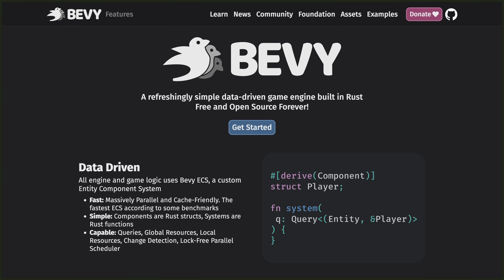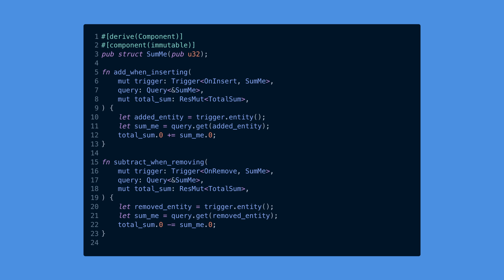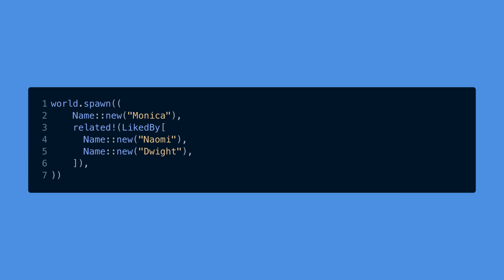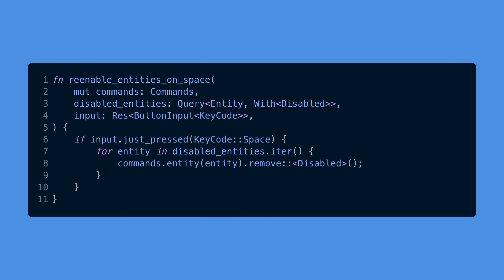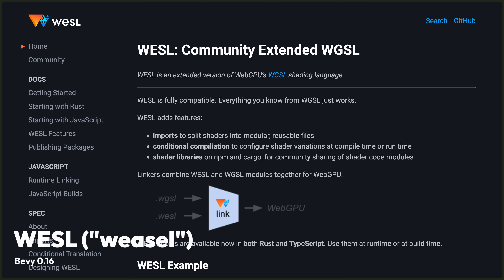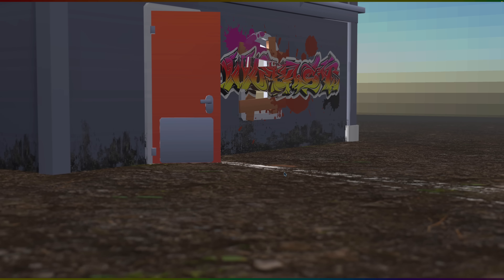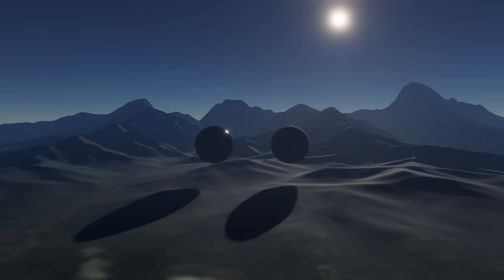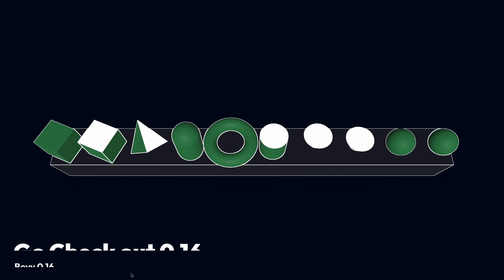Bevy Engine 0.16: Data Driven Game Development in Rust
Bevy 0.16 is out with a host of new features thanks to **261** contributors, **1244** pull requests, community reviewers, and [generous donors]

00:00 - Bevy 0.16!
00:11 - Game Boy Advance, Playdate, and more
01:06 - Unified Error Handling
01:33 - Relationships
02:07 - Immutable Components
02:57 - Improved Spawn and Bundle APIs
04:17 - Curves and Derivatives
05:19 - Trait Tags
05:34 - Default Query Filters (Entity Disabling)
06:34 - Entity Cloning
07:07 - GPU-Driven Rendering
08:18 - WESL ("weasel")
09:28 - Forward and Clustered Decals
11:00 - Retained Gizmos
11:26 - Procedural Atmospheric Scattering
12:04 - Experimental Occlusion Culling
12:48 - Virtual Geometry
13:04 - MeshTag
13:53 - Go Check out 0.16